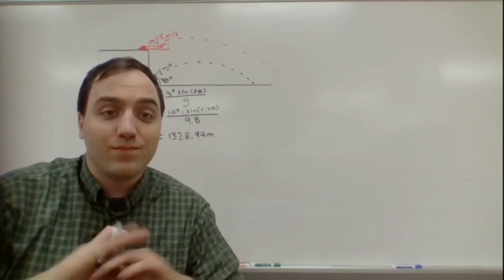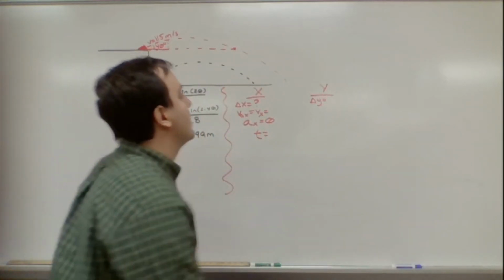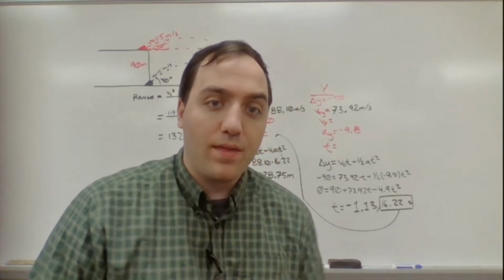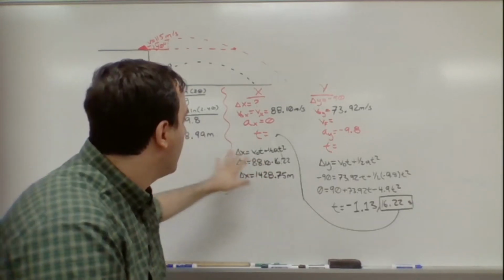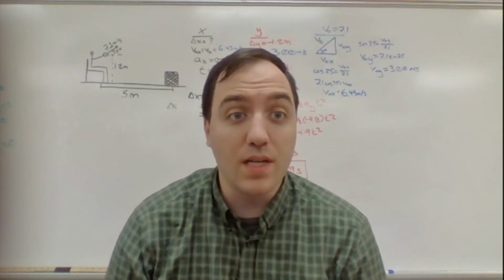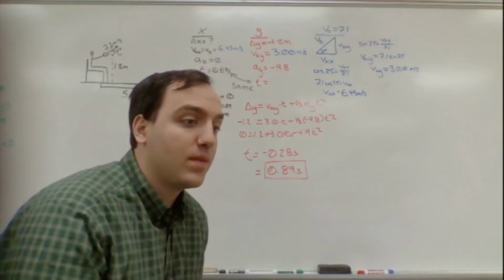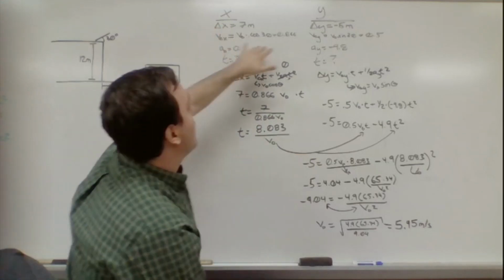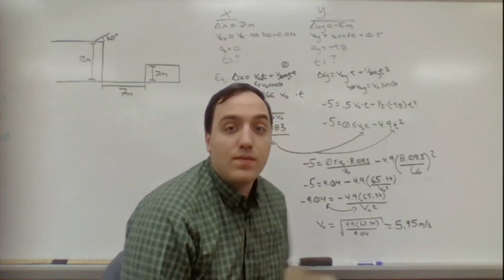3.3 Projectile Motion 3